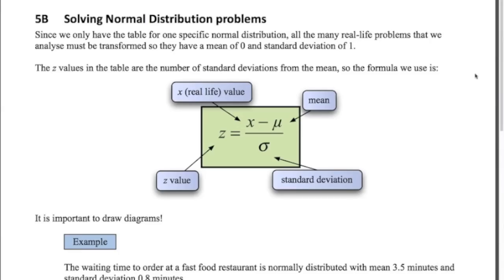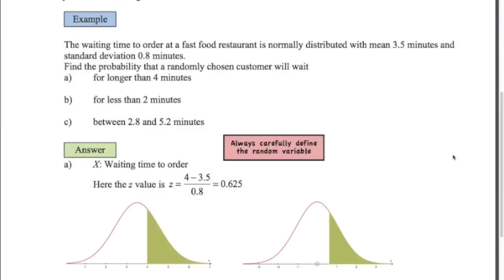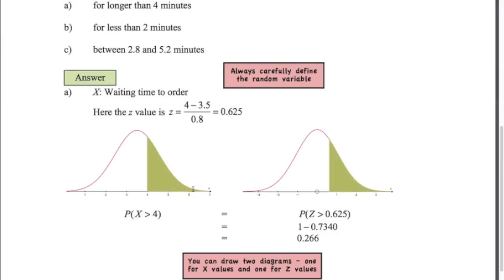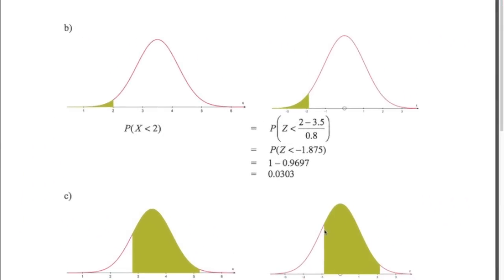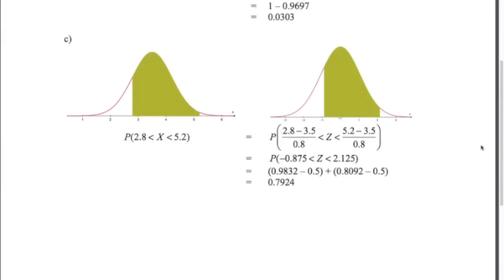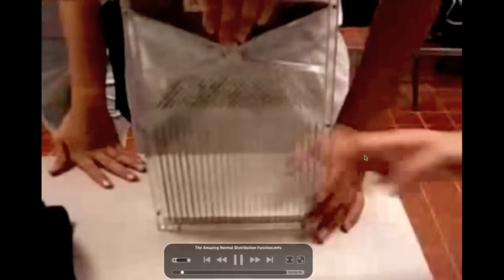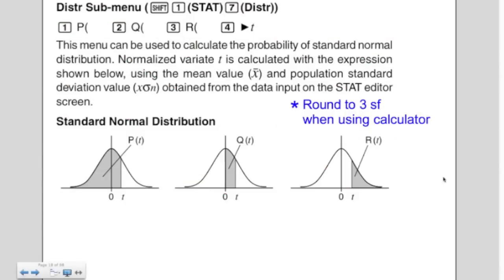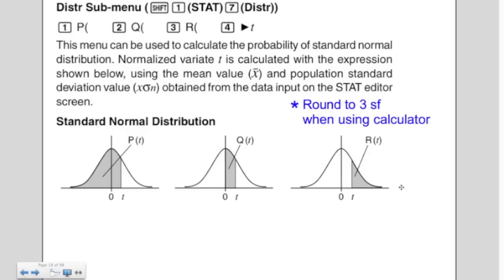AS Mathematics for CIE - S1 Normal 2 - Solving problems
This series follows the AS Mathematics for CIE Workbook written specifically for the CIE syllabus. Each chapter corresponds to one area of the syllabus and includes worked examples and exercises with past exam questions. Full solutions for all questions are available.